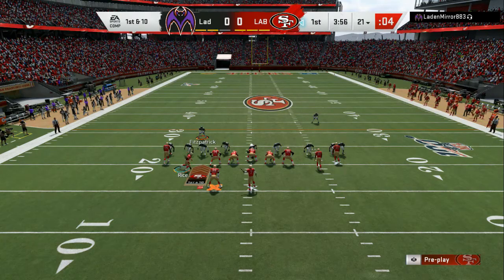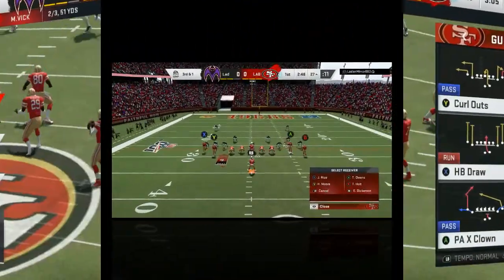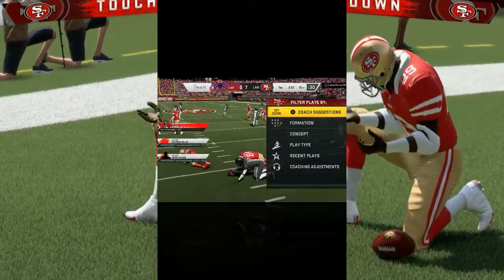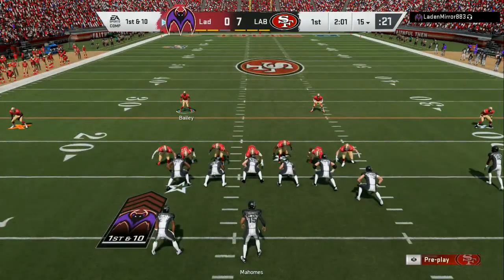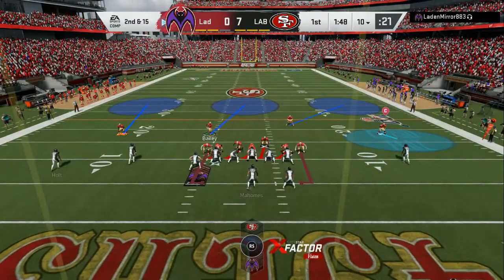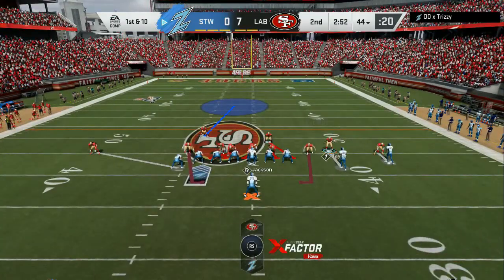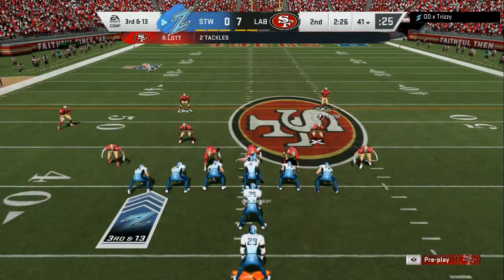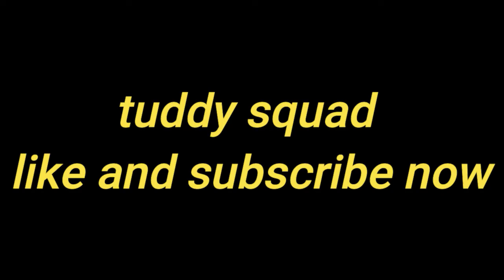madden 20!! STOP EVERY RUN AND BLITZ THE QB EASY!! use this now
madden 20!! best run defense and glitchy blitzes!! use this now